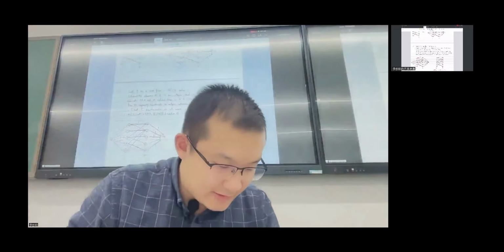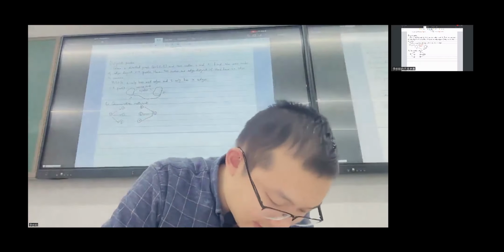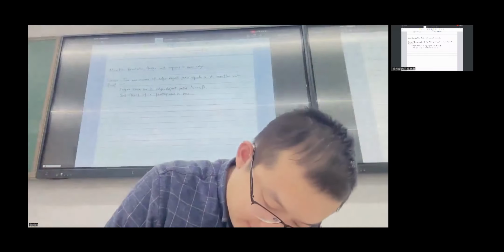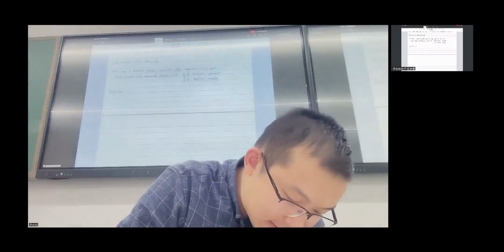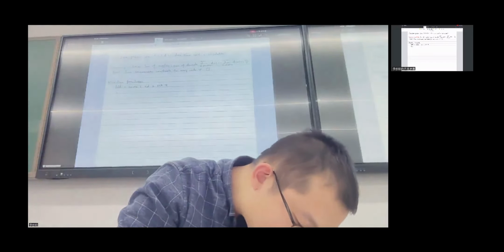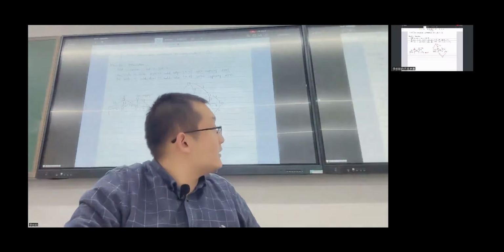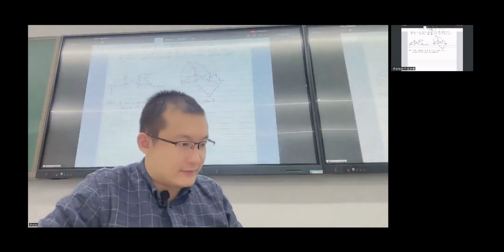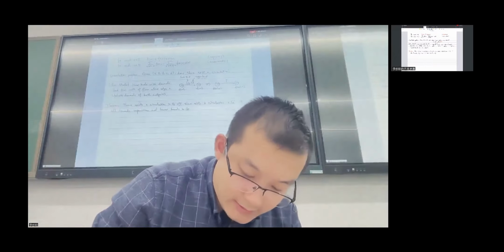Lecture 10: Network flow: Brief further improvements, bipartite matching, disjoint paths (2)